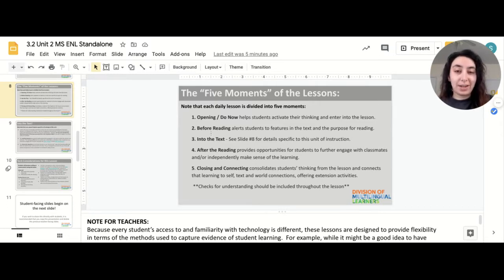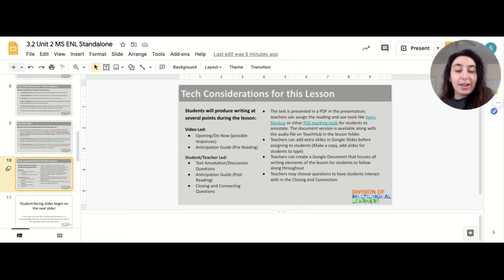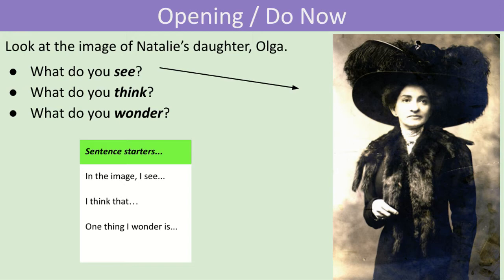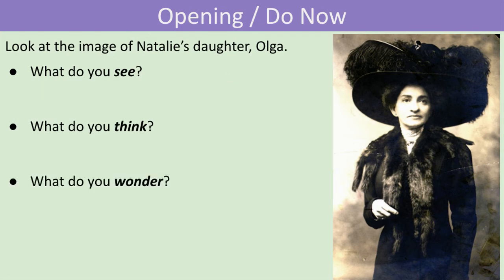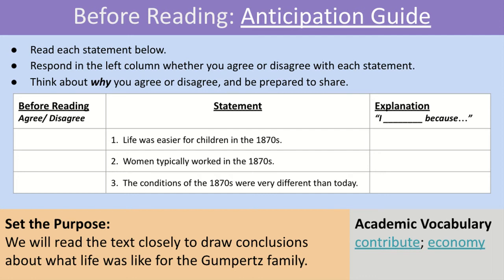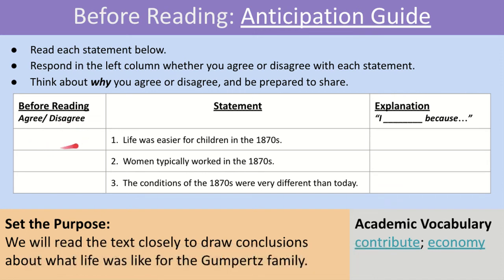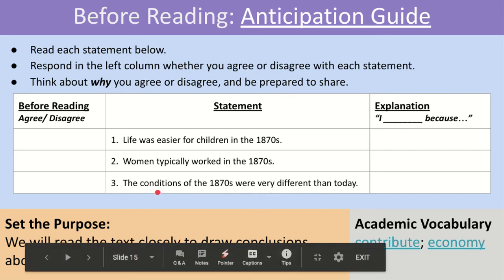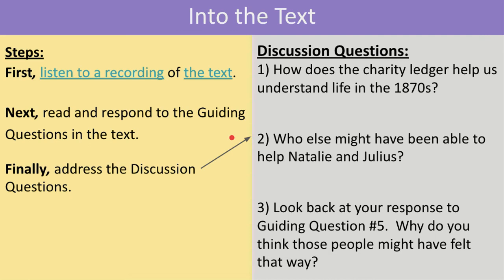3.2 Unit 2 MS ENL Standalone